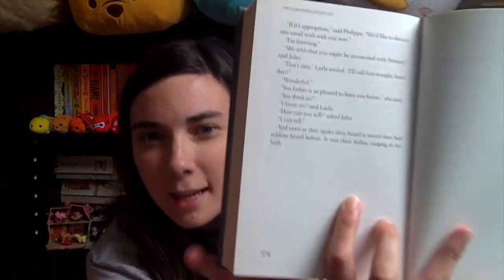NEWTS READATHON 2018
The books I plan to read during the month of August. I would love to get an O in Arithmancy, Transfiguration, Care of Magical Creatures, Divination and Herbology.